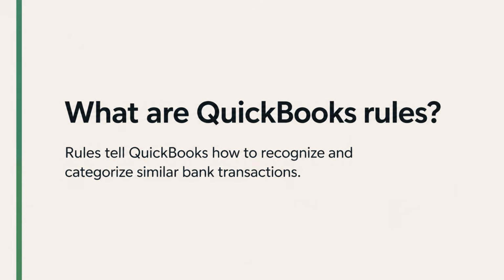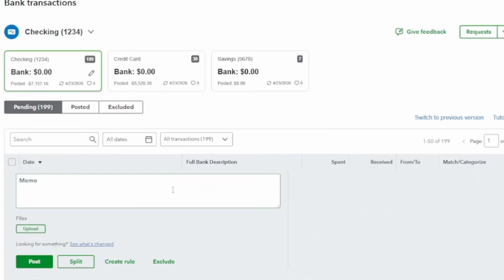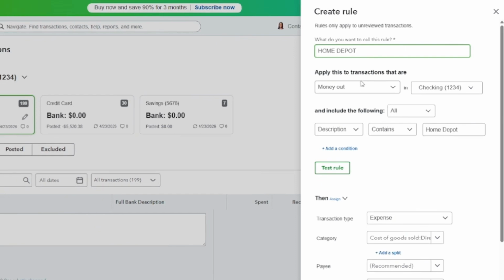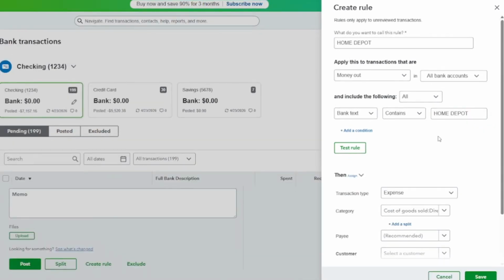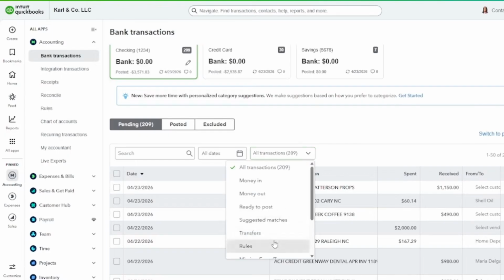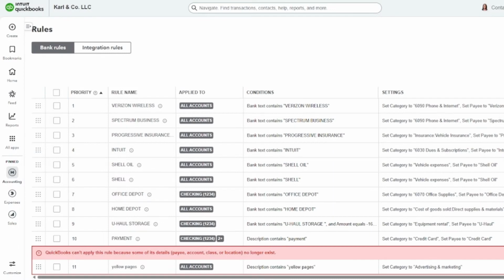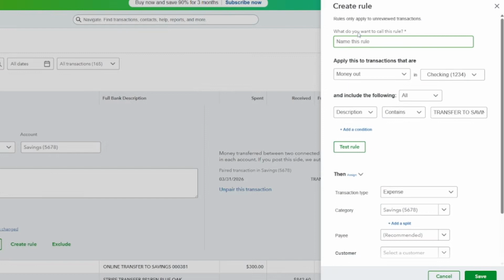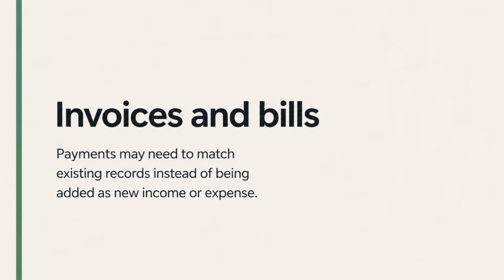How to Set Up QuickBooks Bank Rules — and Mistakes to Watch For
In this video, I walk through how bank rules work in QuickBooks Online, how to create one, and some situations where you may want to review transactions carefully before using a rule.

We’ll go through:
1. What QuickBooks bank rules do
2. How to create a rule step by step
3. Using bank text, amounts, and multiple conditions
4. Why overly broad rules can cause problems
5. Using caution with transfers, credit card payments, invoices, and bills
6. When a bank rule may or may not be appropriate

Bank rules can be useful for recurring expenses, consistent vendors, and other transactions that follow a predictable pattern. When a transaction is less predictable, reviewing it individually can help avoid incorrect categorization.